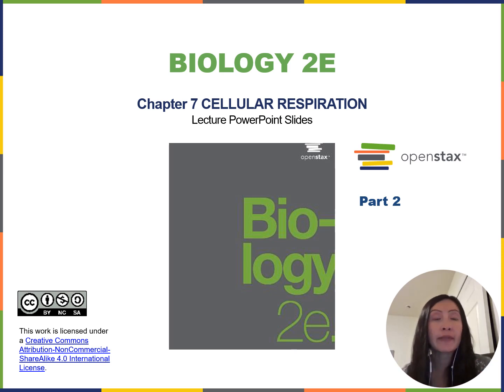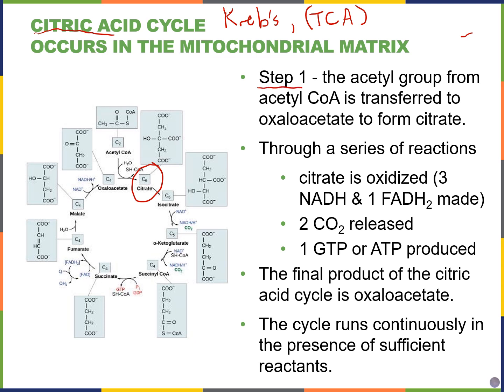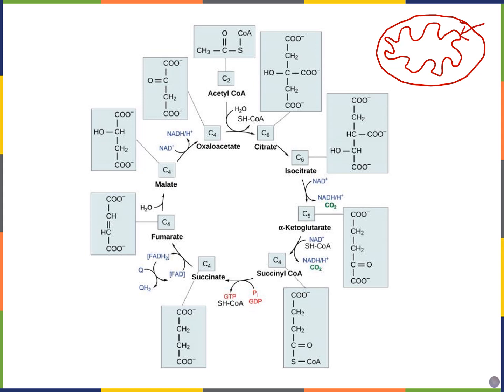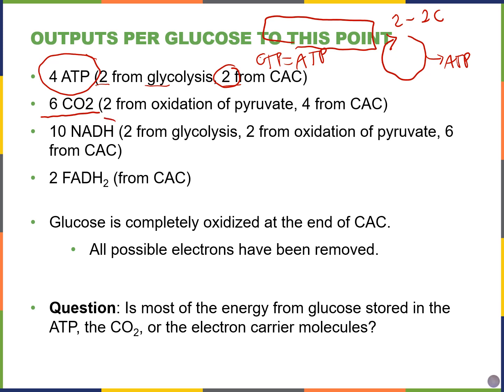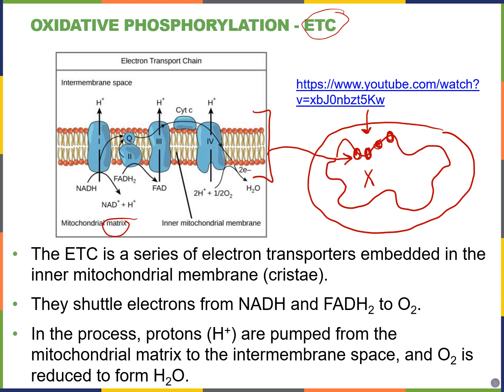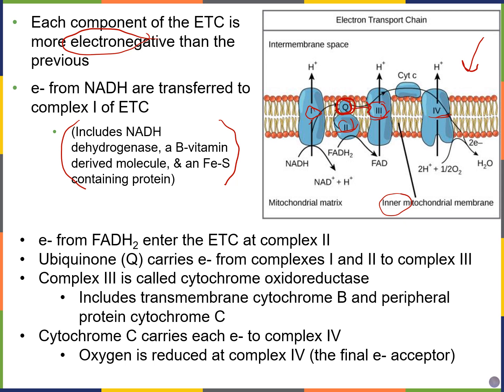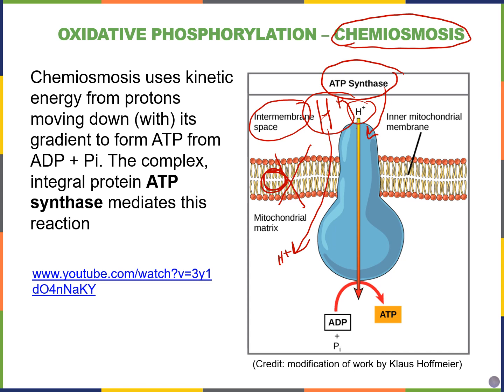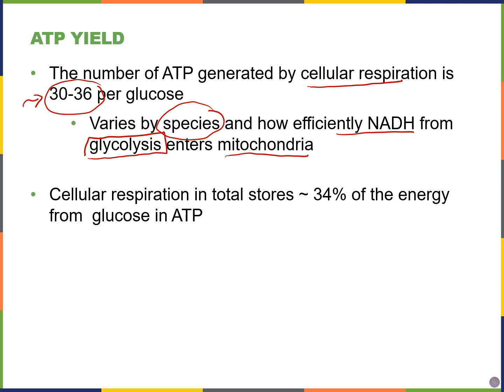Biology2E Ch7 MChen Lecture Video Part2